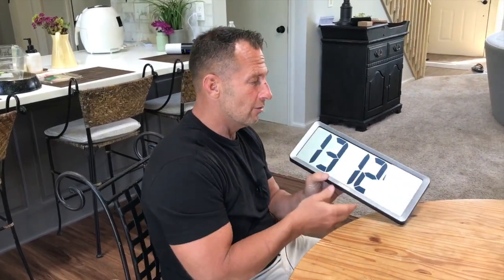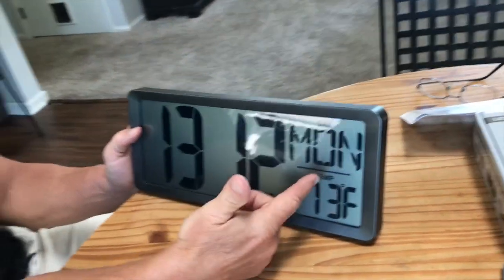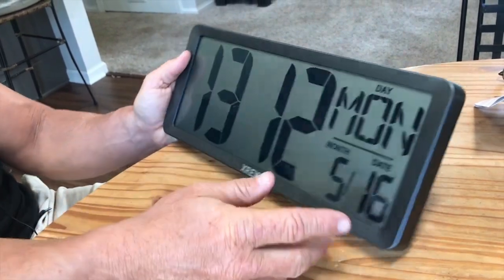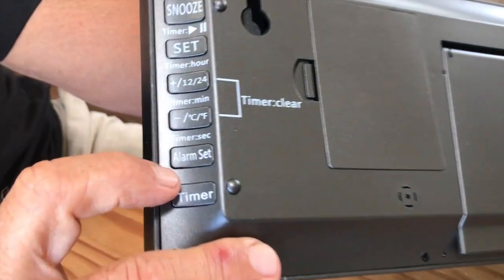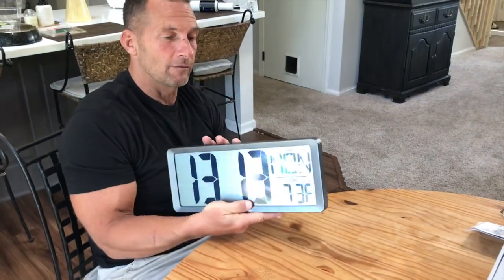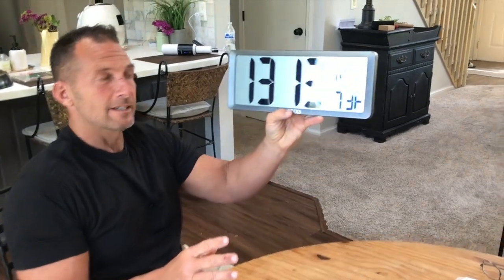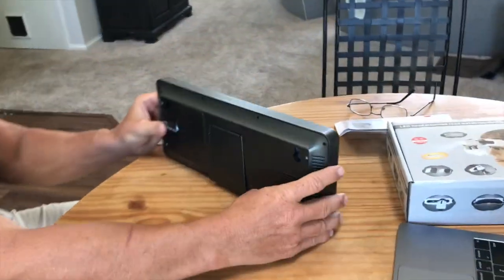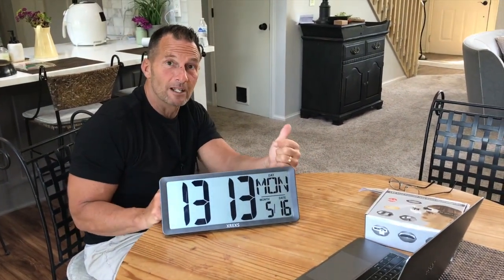XREXS Large Digital Wall Clock, Battery Operated Alarm Clocks for Bedroom Home Decor